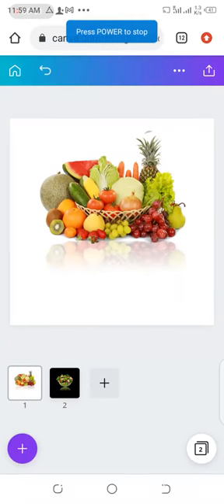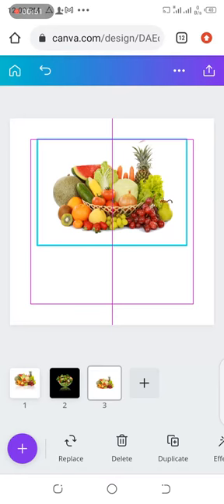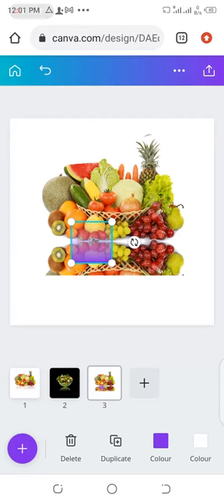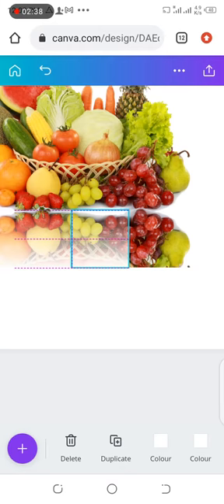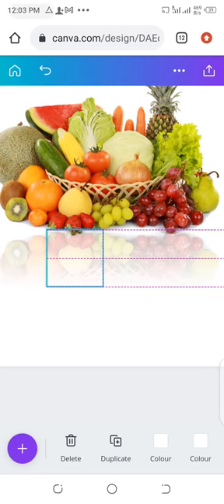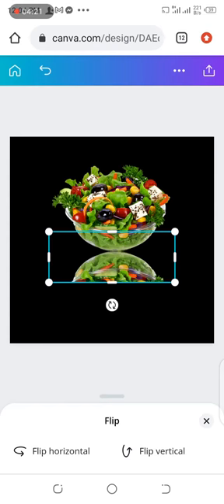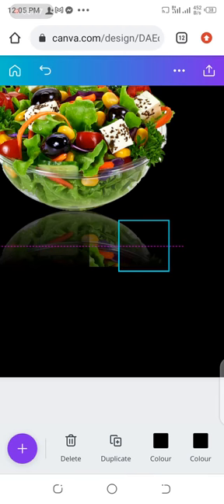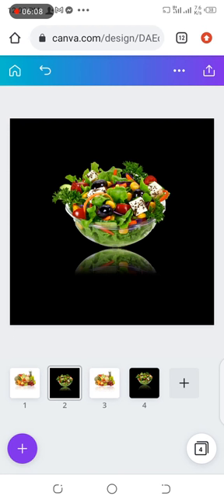How to add a drop shadow effect on image in canva